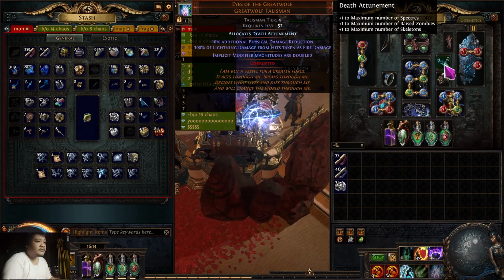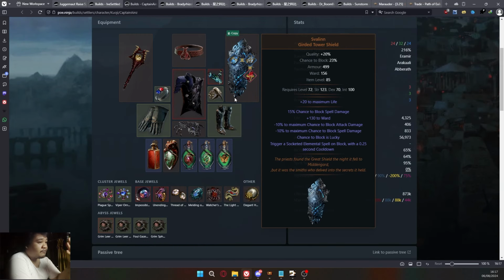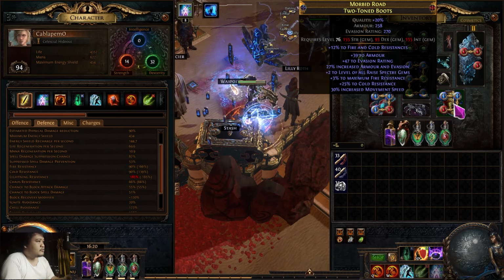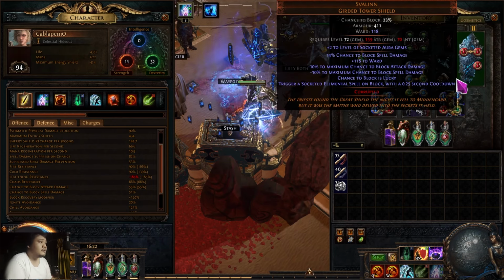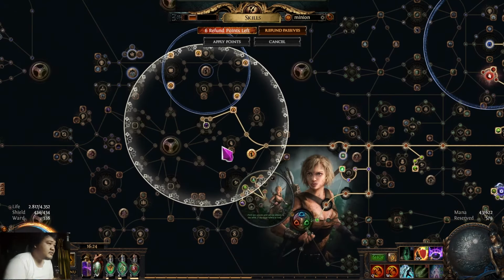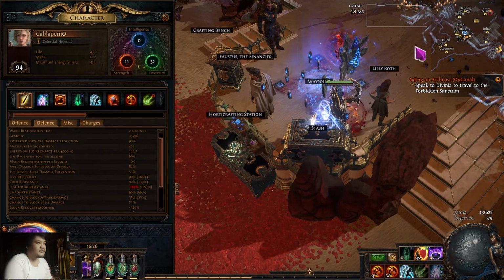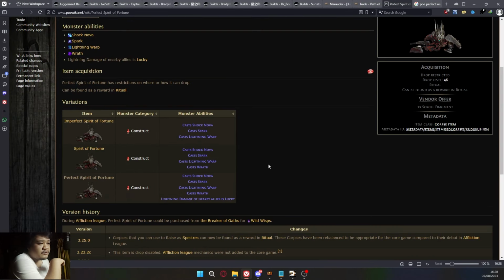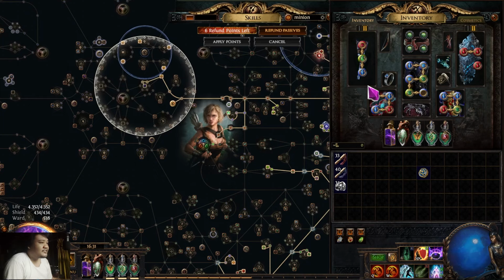Poe Wretched Defiler Spectre Pathfinder Build Guide 3.25